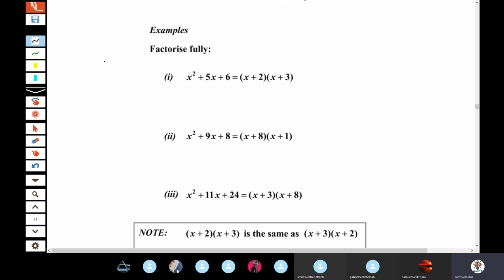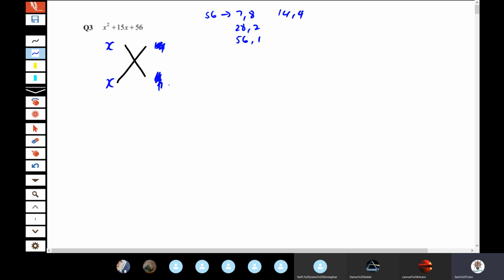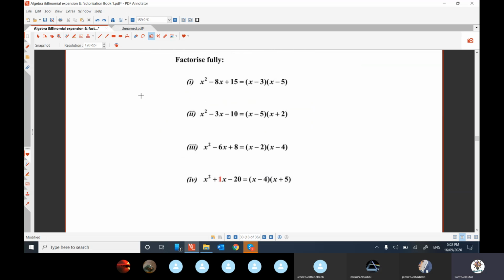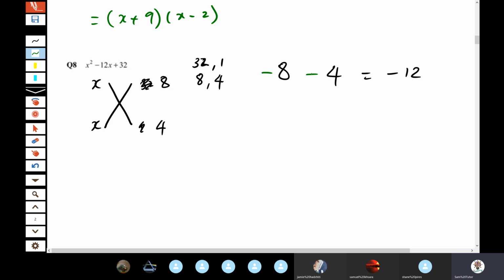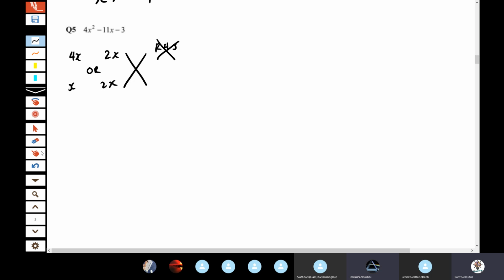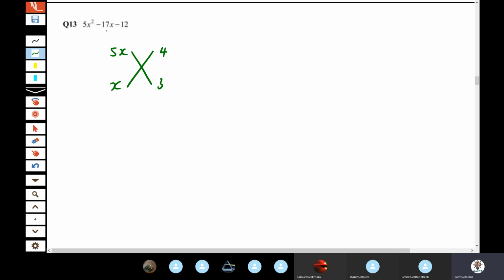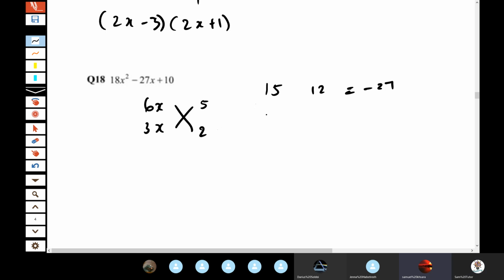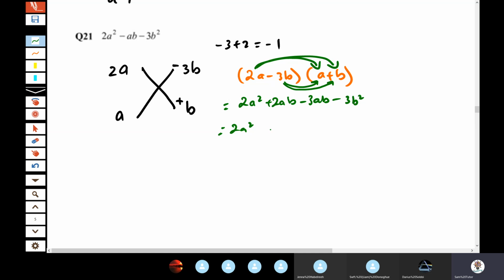Year 10 || Factorising